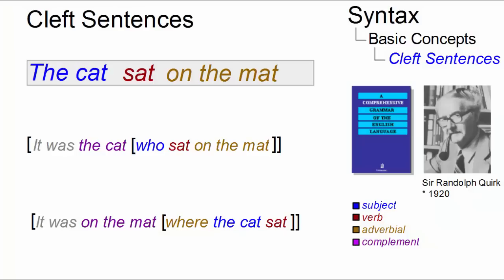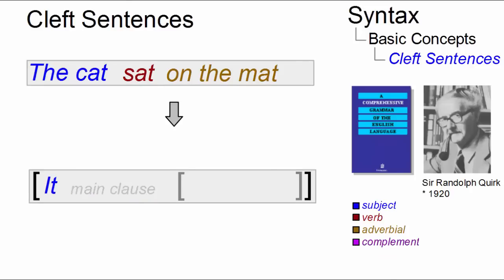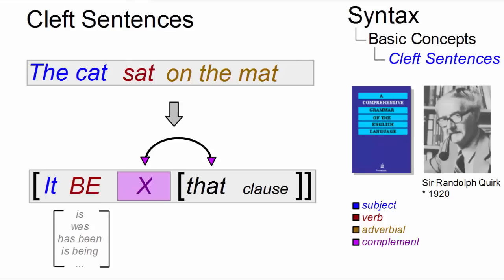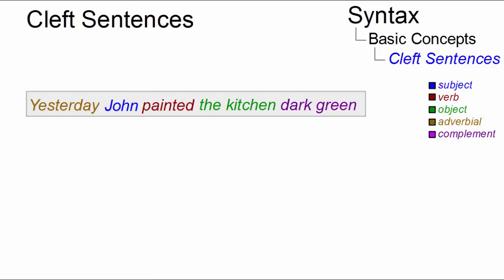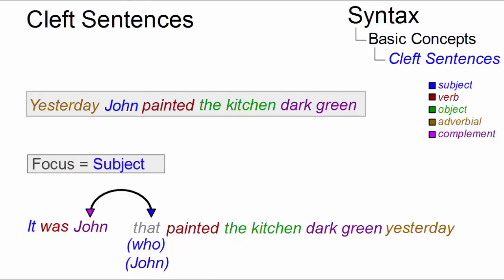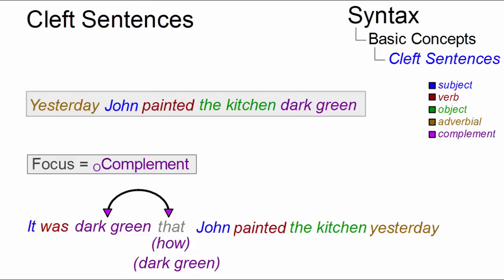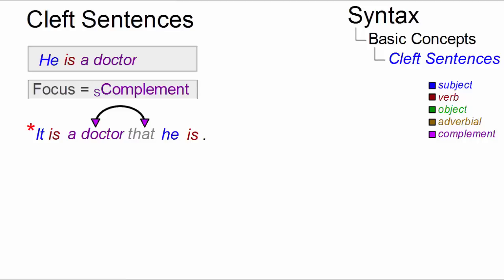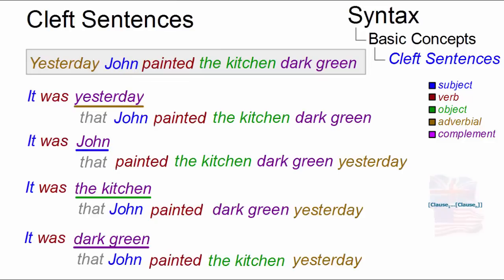SYN_013 - Linguistic Micro-Lectures: Cleft Sentences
What is a cleft sentence, what is its syntactic structure and how can the elements of clause structure of a simple sentence be emphasized in clefts? These questions constitute the focus of Prof. Handke's less-than-two-minute explanation.